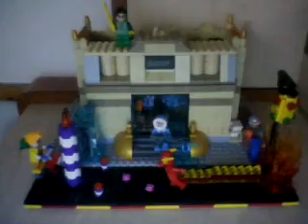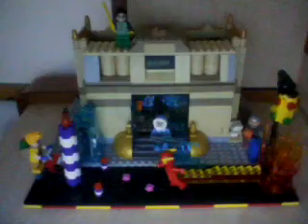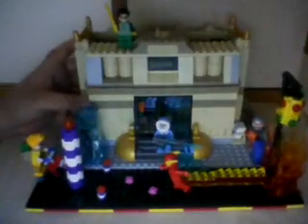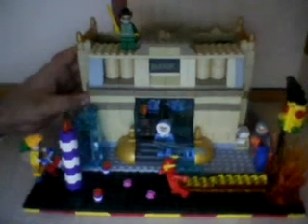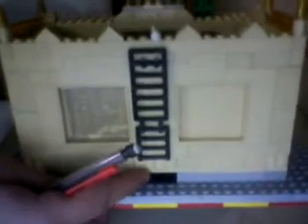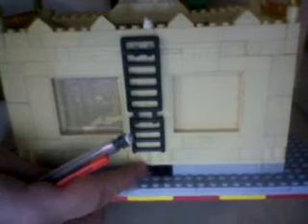lego Flash Rogues' Bank Heist Moc